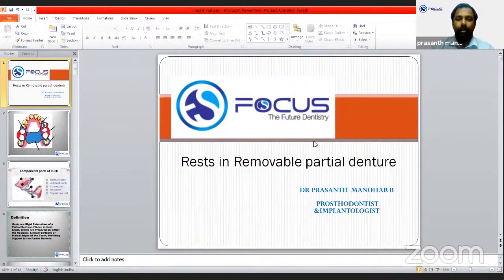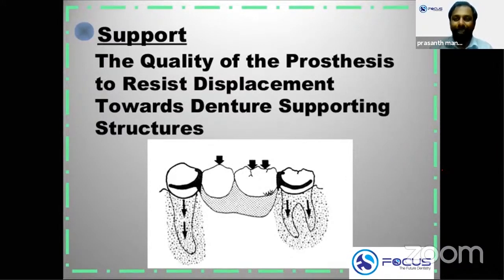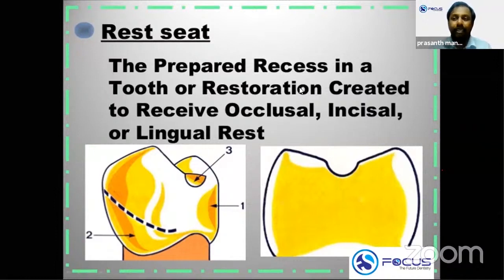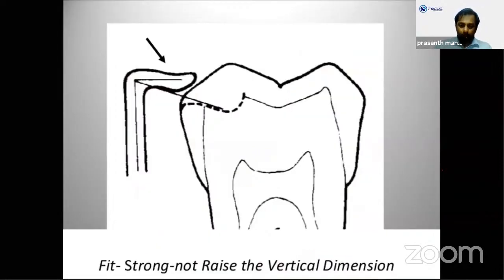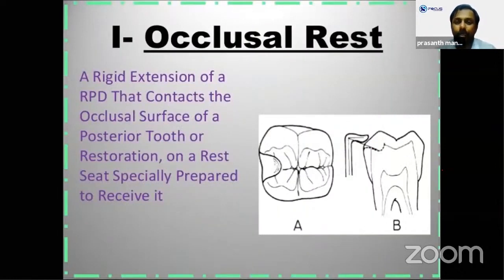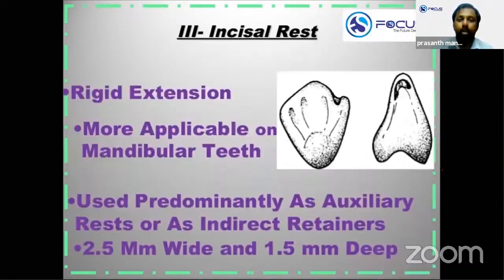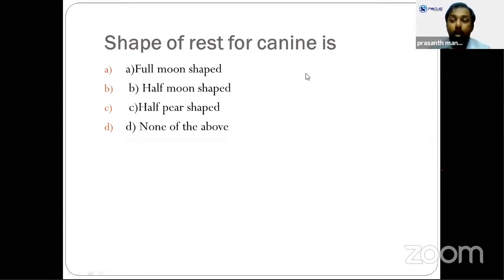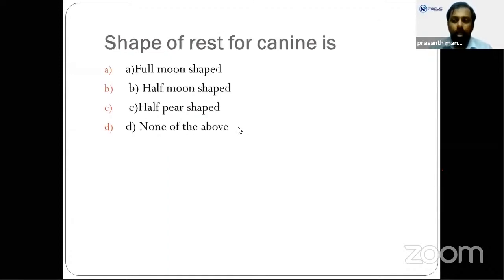RESTS IN RPD | Neet mds | Prosthodontics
NEET MDS 2022 CRASH COURSE COMMENCE ON AUGUST 1st WEEK